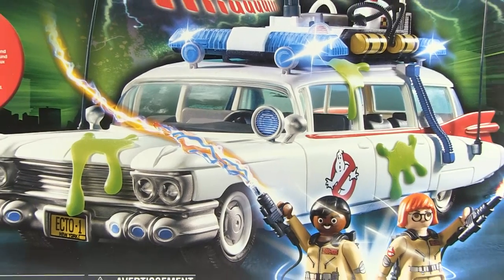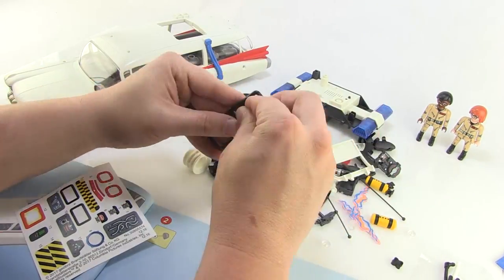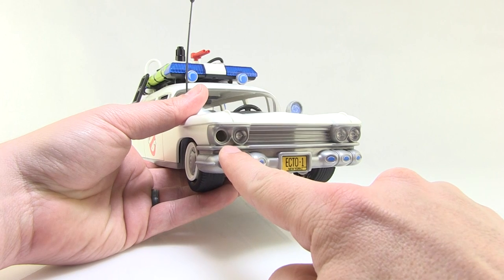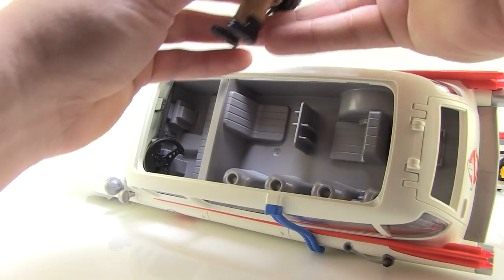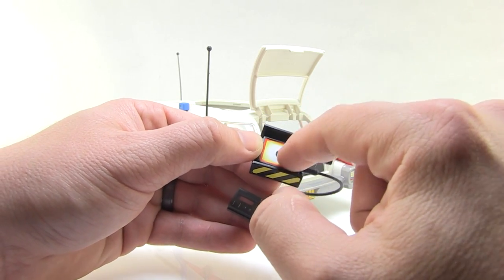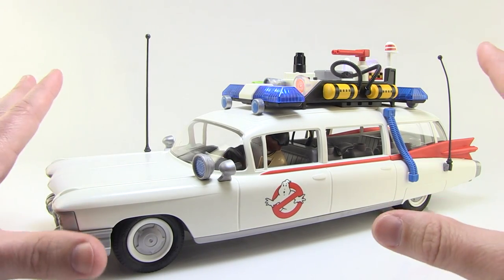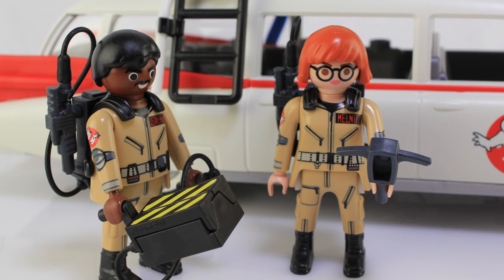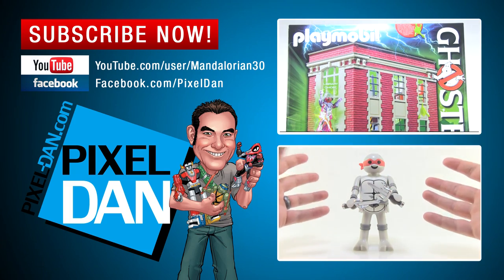Playmobil Ghostbusters Ecto-1 Vehicle Video Review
Join Pixel Dan for a look at the new Playmobil Ghostbsuters Ecto-1 with Winston and Janine mini figures!